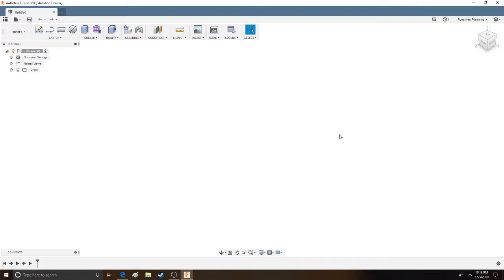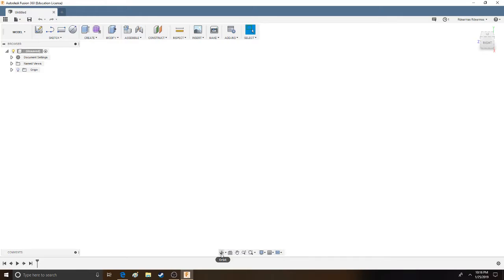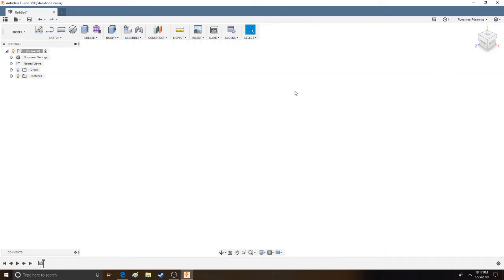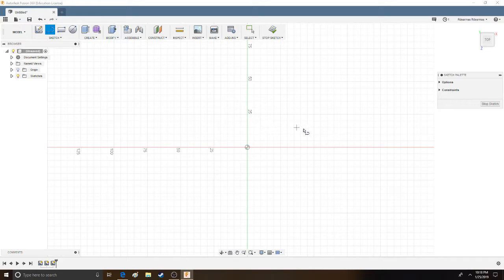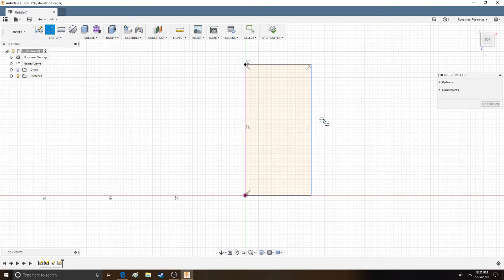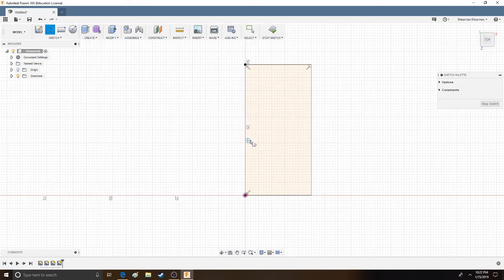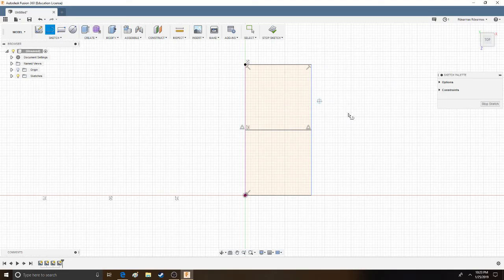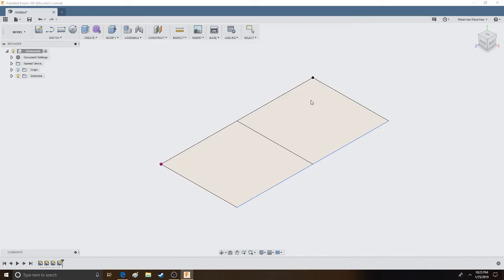Fusion 360 The basics #1